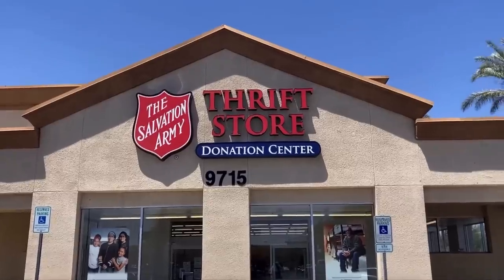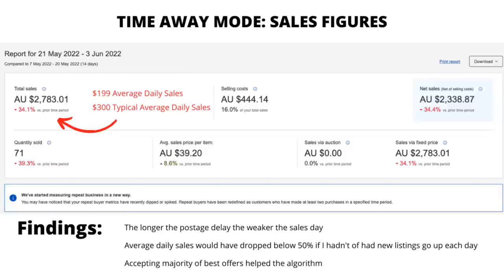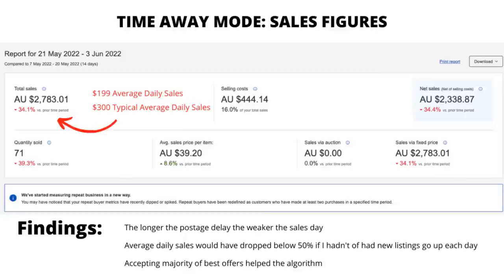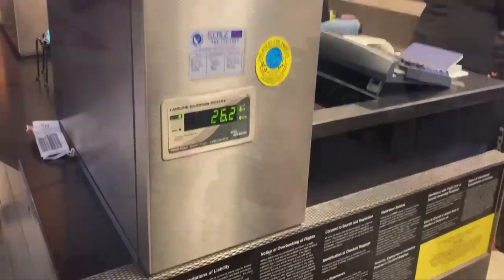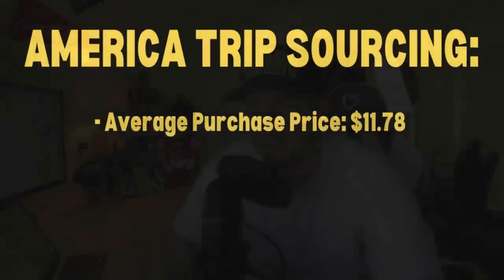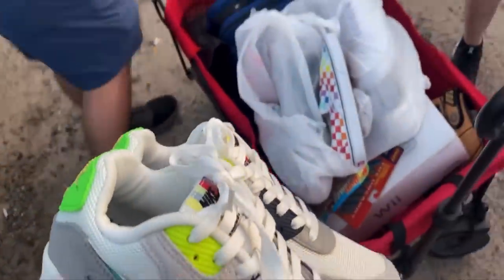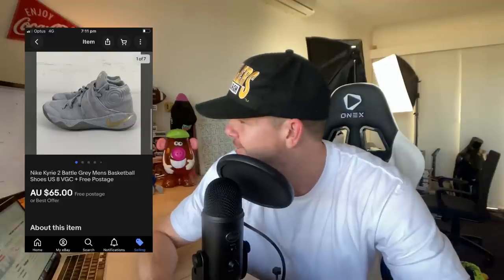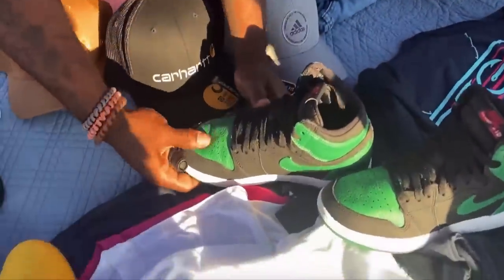How To Bring a Dead eBay Store Back To Life!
My eBay Store Died But I Brought It Back To Life: It's been 2.5 weeks since I got back from my USA Thrift Trip & my eBay store has seen it all!  From suffering with low sales to having massive sale days upon return.  In today's video I provide an update on my eBay Stores health!  Enjoy!

goodwill bin find, hairy tornado reseller, thrifting in america, ebay, reseller, sneaker sales, jordan, nike